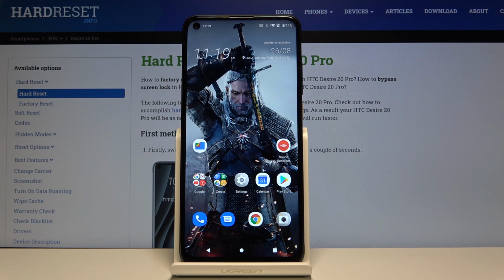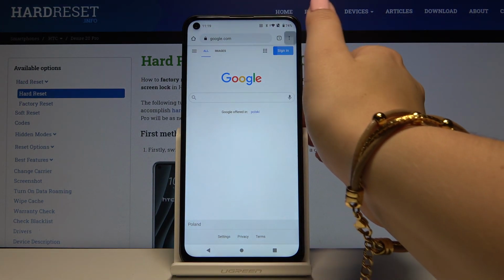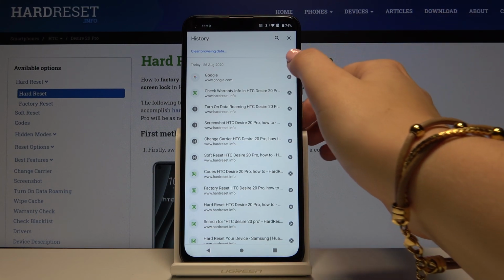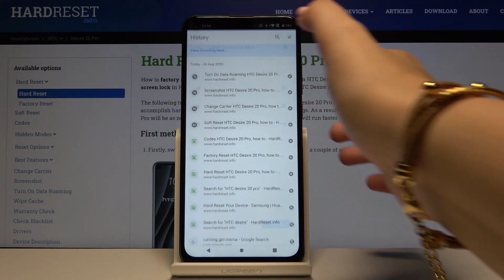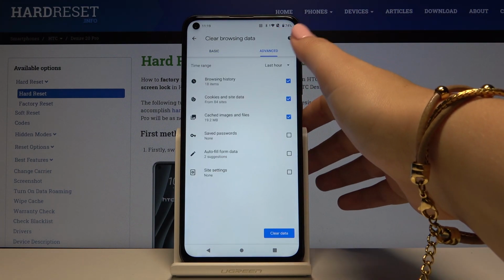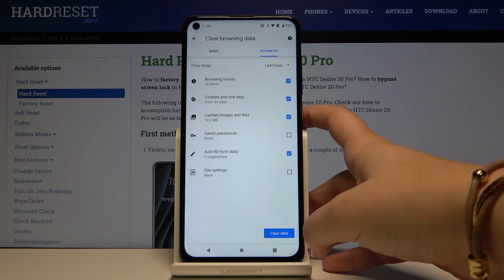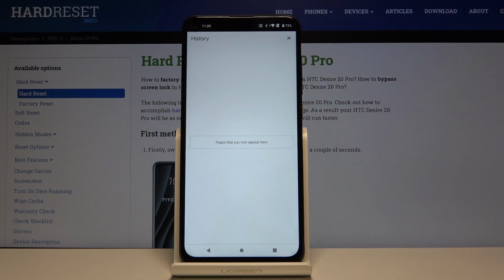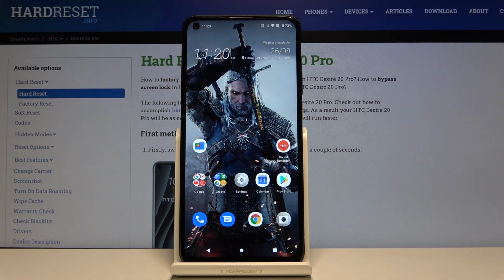How to Clear Browsing on HTC Desire 20 Pro - Reset Browser Data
Learn more info about HTC Desire 20 Pro:
Our Video Guide will help you to find out how to reset customized settings on the Internet Browser of your HTC Desire 20 Pro. We are coming to show you how to clear the history of internet pages you visited, your passwords, or the files you downloaded.

How to delete the History Browser in HTC Desire 20 Pro? How to Clear History Browser in HTC Desire 20 Pro? How to Delete Cookies Files in HTC Desire 20 Pro? How to Delete Browser Files in HTC Desire 20 Pro? How to Clear Browser Cache in HTC Desire 20 Pro? How to Delete Page History in HTC Desire 20 Pro?